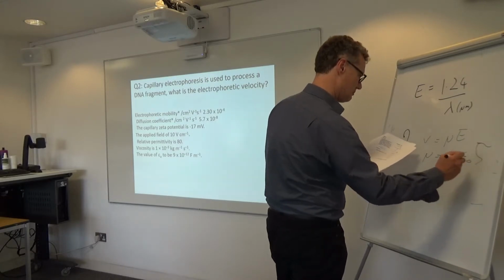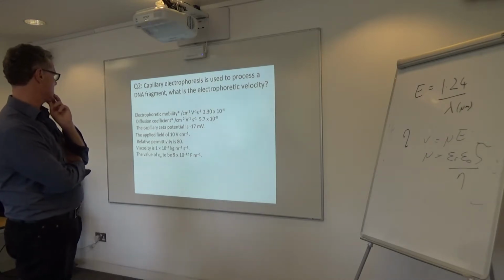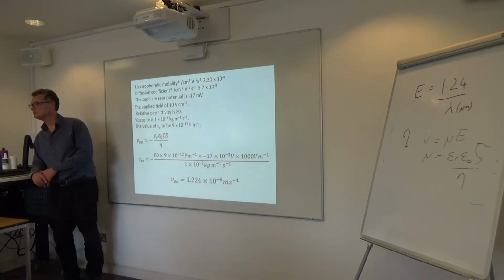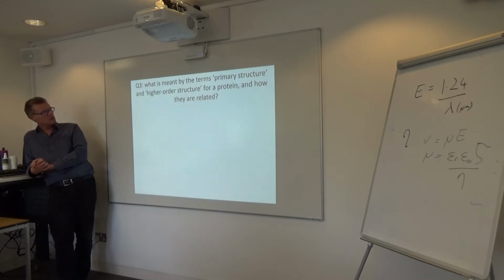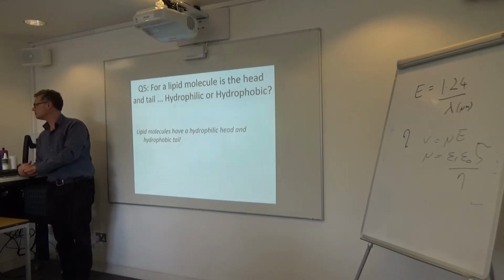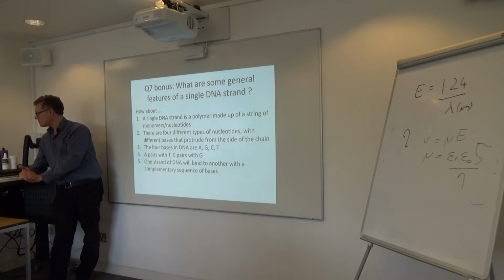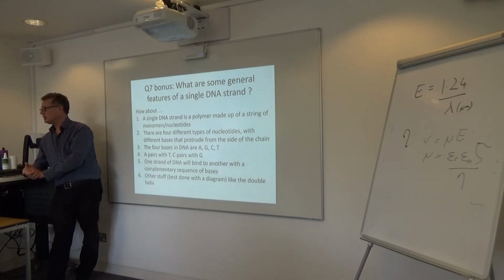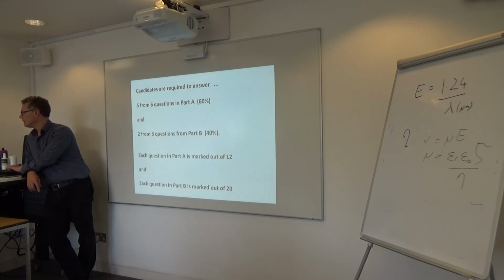OU T356 00014 blk 3 Quiz Iain